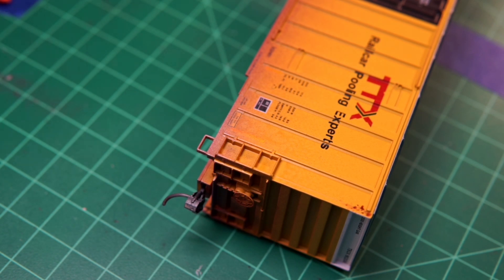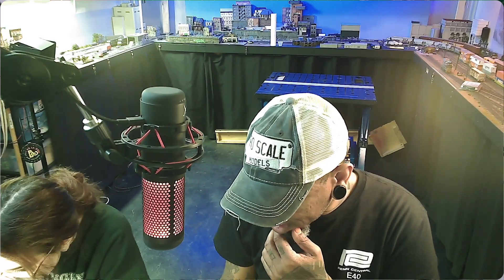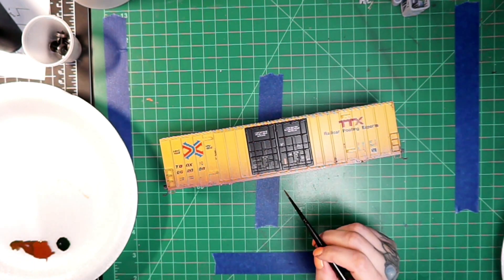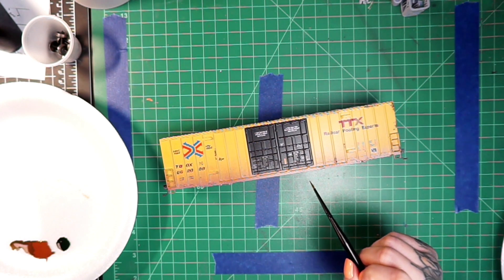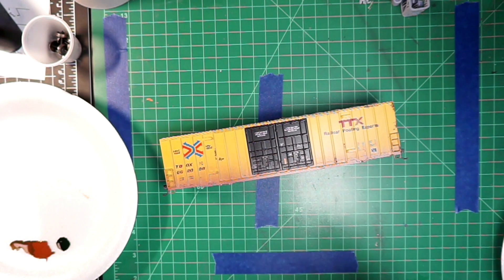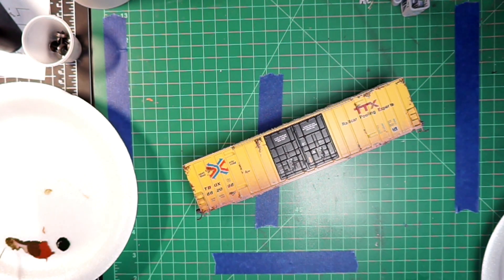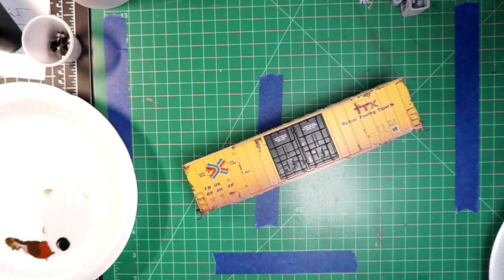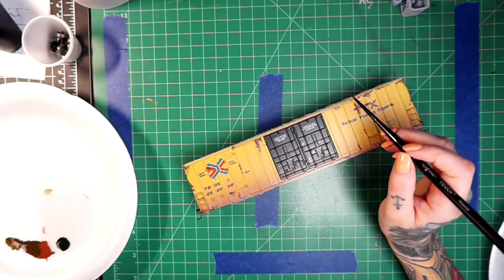Weathering an HO Scale Box Car with Nicole - PART 2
In this video, we'll continue our box car tutorial by weathering it with Nicole. In PART 1, we covered the basics of painting and weathering a model train. In this part, we'll add details to the box car.

If you've never weathered a model train before, this is the video for you! In this series, we'll walk you through the step-by-step process of painting, weathering and detailing a model railroad train. By the end, you'll have a beautiful, realistic box car that you can enjoy in your model train collection!

Nicole did a great job on the TTX box car. We just did one side but she knocked it out of the park. Her insight on art in general is simply amazing. Check out the little gems she drops all throughout this video, you won't be disappointed.

Amazon Store Front: